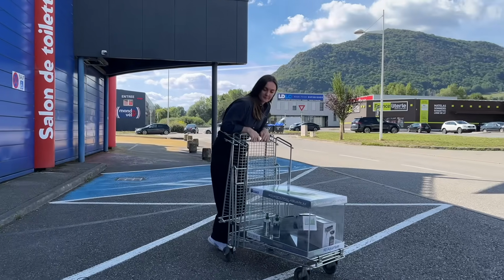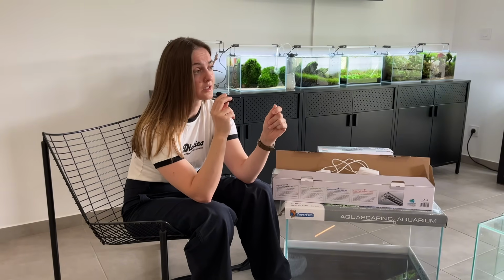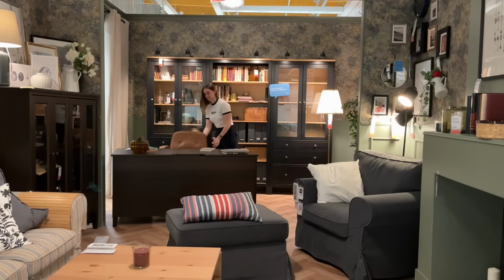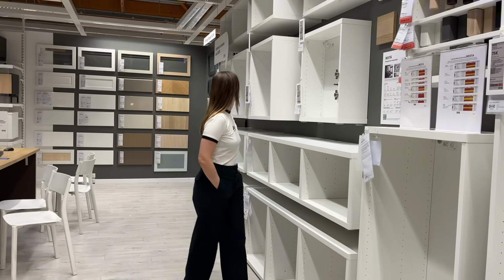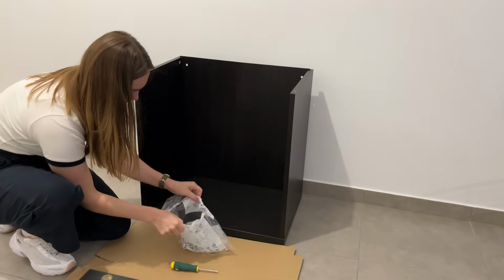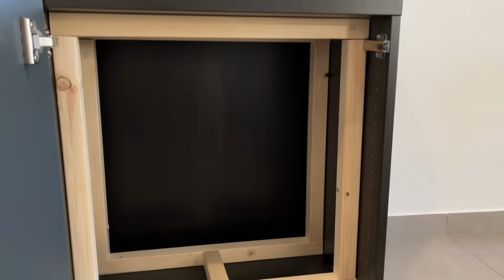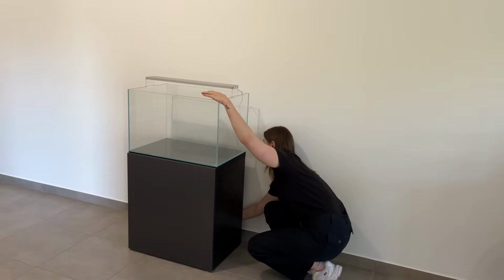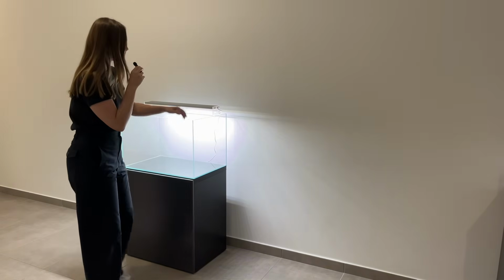DIY IKEA Stand For my BIGGEST Aquarium Yet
I Turned An IKEA Cabinet Into A Stand For My Biggest Aquarium Yet